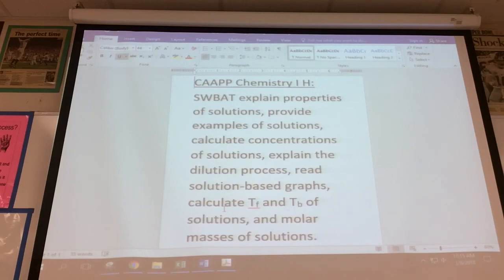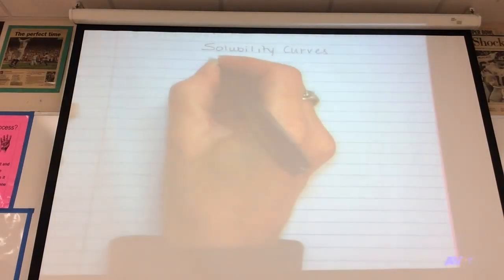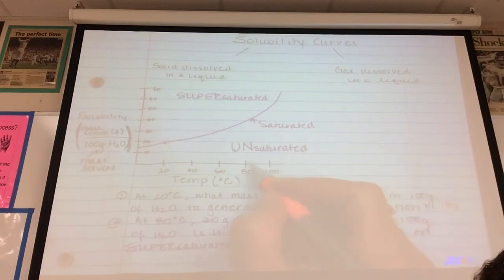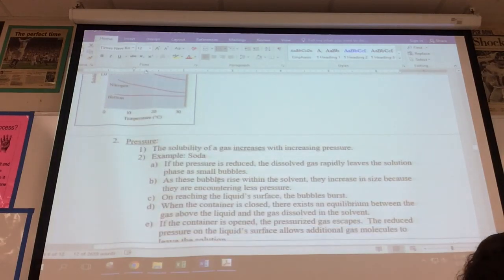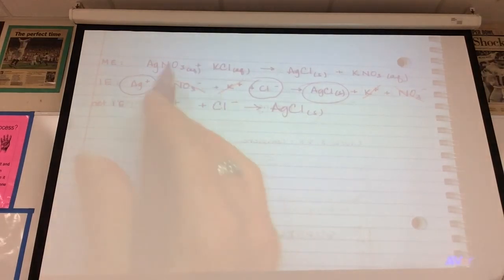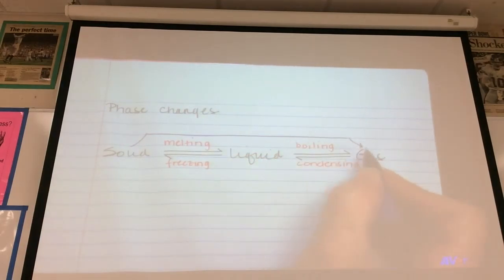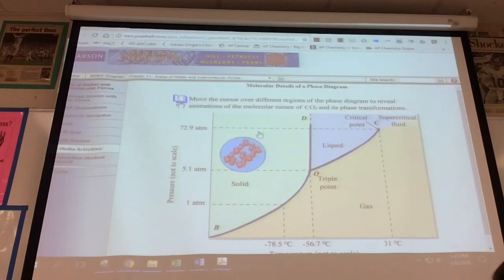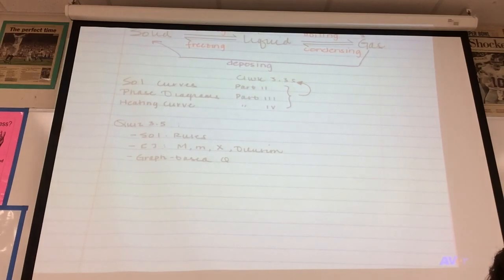Chapter 12 Solns Lesson 3 Graphical Analysis